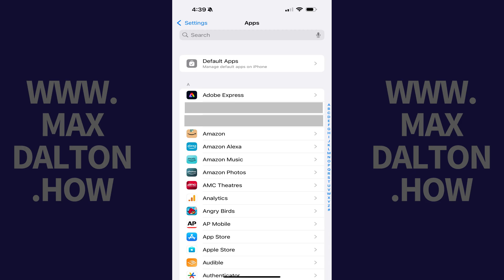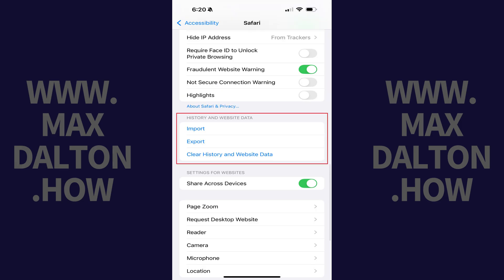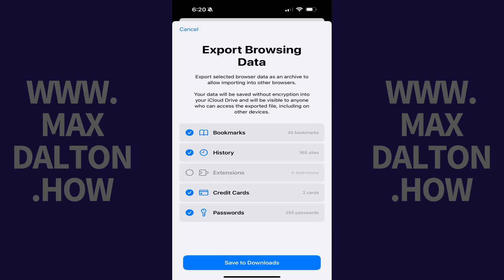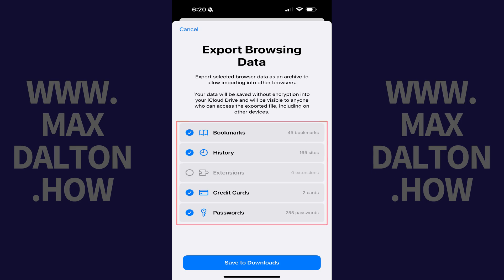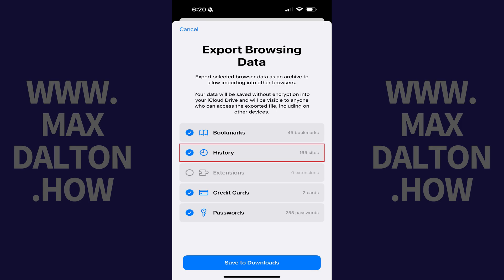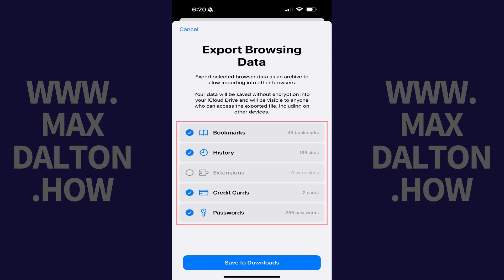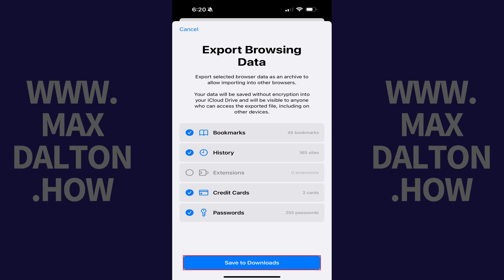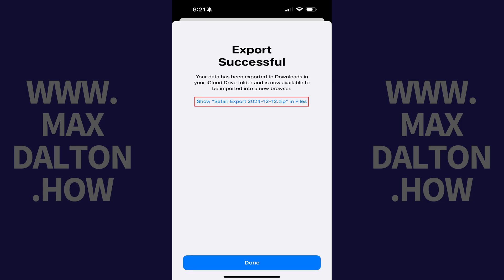How to Export Safari Browsing History on iPhone or iPad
In this video I'll show you how to export your Safari browsing history on your Apple iPhone or iPad. And to be clear, this requires that you're using a device that's running at least either iOS 18.2 or iPadOS 18.2.

Timestamps:
Introduction: 0:00
Steps to Export Safari Browsing History on iPhone or iPad: 0:18
Conclusion: 1:43

Step 2. Scroll down this menu and then tap "Apps." A list of the apps installed on your device is displayed.

Step 3. Scroll down this menu and then tap "Safari." A menu with options associated with Safari opens.

Step 4. Scroll down to the History and Website Data section, and then tap "Export." An Export Browsing Data window pops up, explaining that this feature lets you export selected browser data as an archive that you can then import into other browsers.

Step 5. Now, navigate down to the section where you can choose which data elements you want to export. Because you definitely want your Safari browsing history, make sure you click to place a check mark next to "History." But you can also choose to export your Safari bookmarks, extensions, credit cards and passwords. Tap "Save to Downloads" after making your selections. The next screen lets you know that your Safari browsing history has successfully been exported to the Downloads folder on your iCloud Drive.

Step 6. Tap "Done." Now when you navigate to the Downloads folder in your iCloud Drive, you'll see your Safari browsing history export.